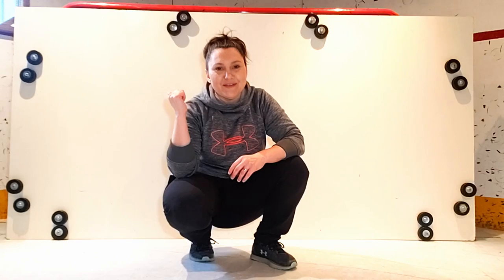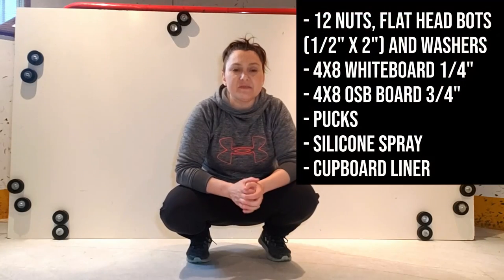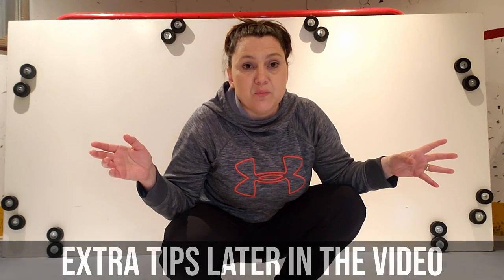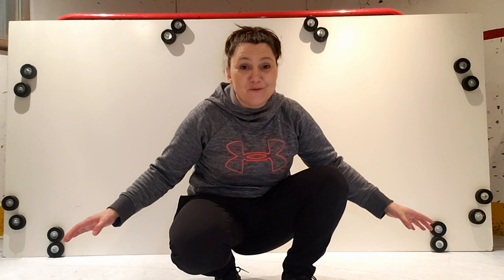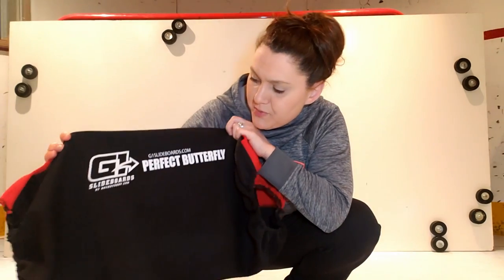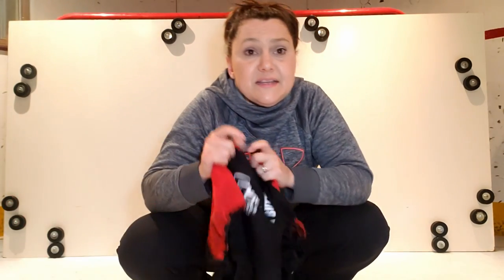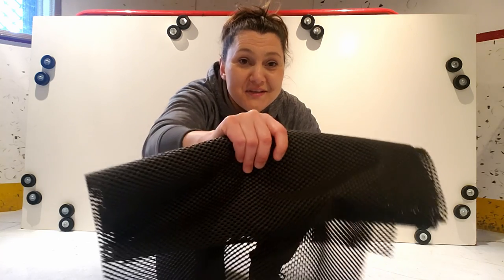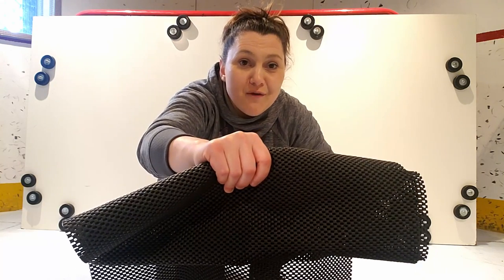DIY SLIDING BOARD FOR HOCKEY GOALIES / GOALIE TRAINING / DRY LAND HOCKEY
DIY sliding board for goalies, easy to make and cheaper than buying one at a sport store. This is a great way to work on your butterfly slide while at home during this very long off season!!!

List of Materials:
- 12 nuts, flat head bots (1/2" x 2") and washers
- 4x8 whiteboard 1/4"
- 4x8 OSB board 3/4"
- Pucks
- Silicone Spray
- Cupboard Liner

Here's the link for the G1 pad covers!!!

If you're interested on working your hand and eye coordination, go check out my video of the  pitching machine!!! link is below...

Thanks again for watching my video, it's much appreciated, also, if you have any video ideas for me just write them down in the comment section below the video!!!
LINE